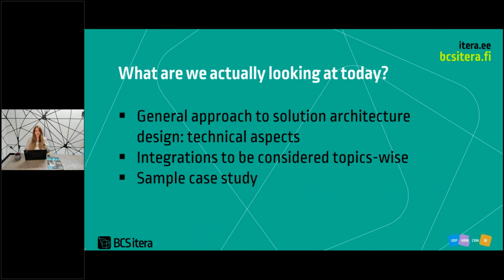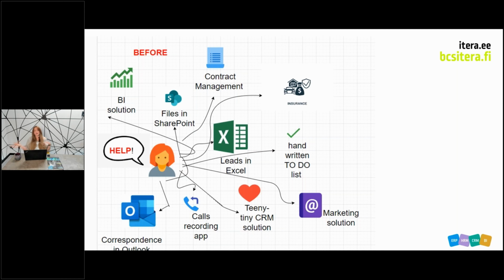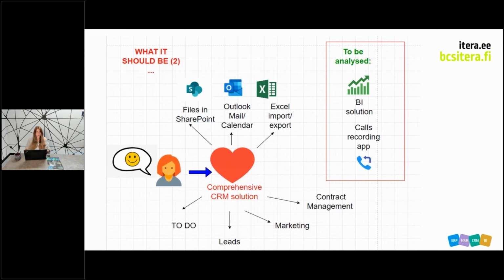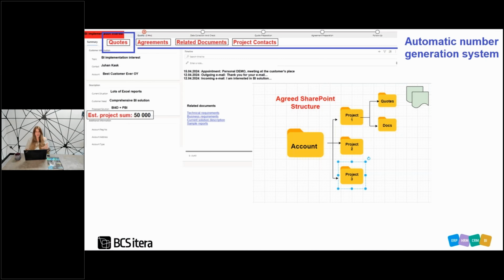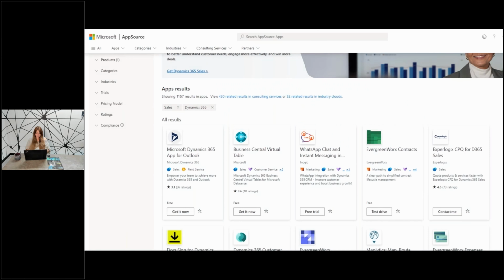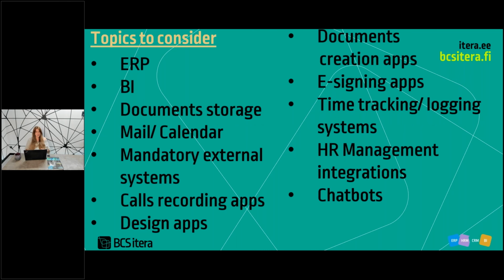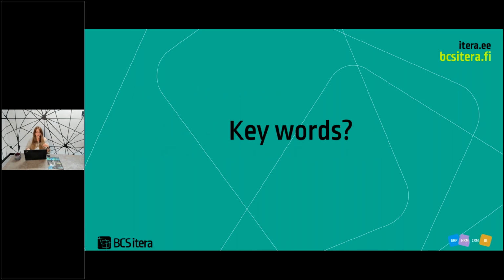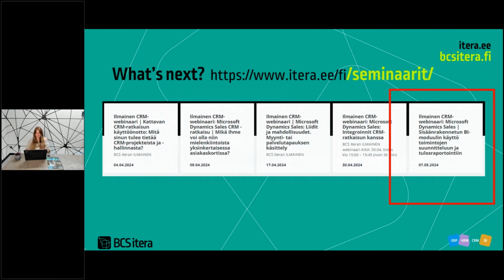Microsoft Dynamics Sales Integroinnit CRM ratkaisun kanssa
Emme voi tarpeeksi korostaa kattavan CRM-ratkaisun tärkeyttä. Tämä webinaari on omistettu Microsoft Dynamics Salesin oletusintegroinneille ja mahdollisille saumattomille mukautetuille integroinneille, jotka tarjoavat vahvoja kilpailuetuja myynti- ja palvelumarkkinoilla.

Kenelle webinaari on tarkoitettu?
Myynnin tai asiakaspalvelun kanssa tekemisissä olevien organisaatioiden edustajille, jotka etsivät kokonaisvaltaisia ​​ratkaisuja heidän tarpeisiinsa.

Käsiteltävät aiheet
- Kattavan ratkaisurakenteen perusperiaatteet
- Integrointi ERP-järjestelmiin
- Sisäänrakennettu integrointi Microsoft-tuotteiden kanssa: Teams, SharePoint, Outlook, MS Office jne.
- Integroinnit kolmansien osapuolien ratkaisuihin
- Valmiit laajennukset ja lisäosat